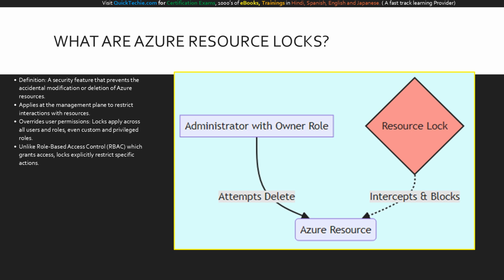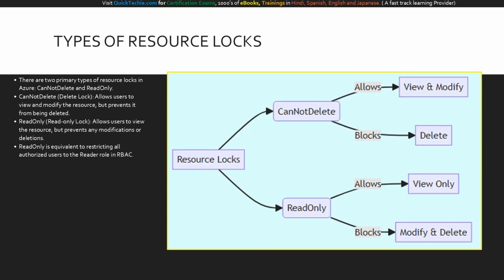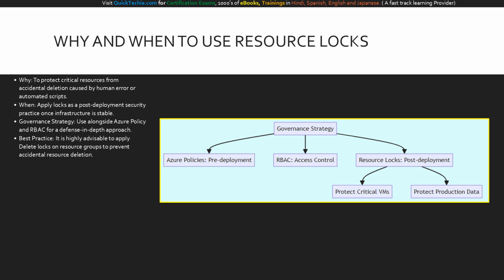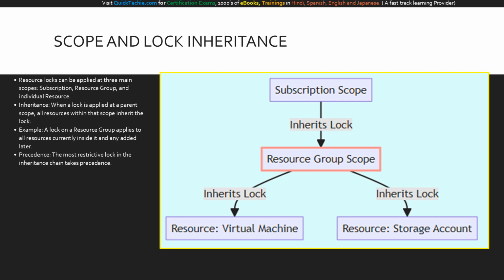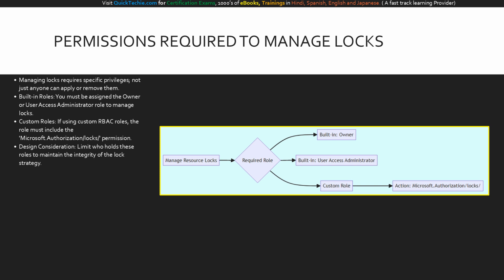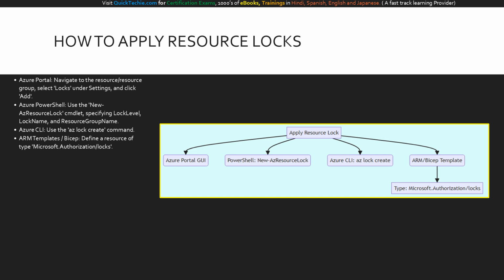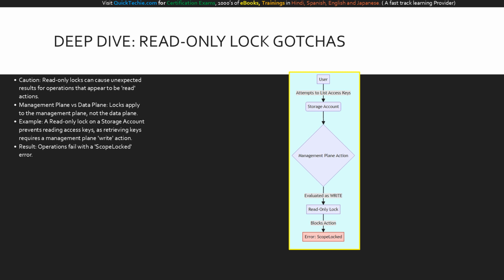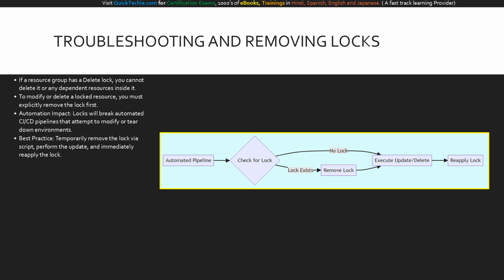Module 10 Manage Azure Subscriptions and Governance Configuring (Microsoft AZ-104)